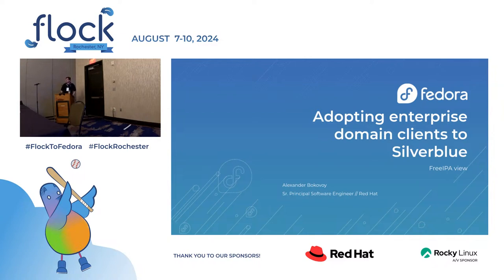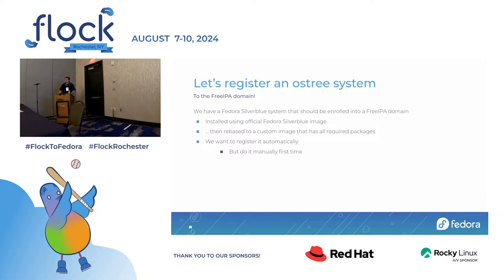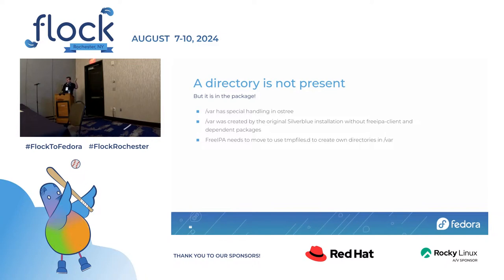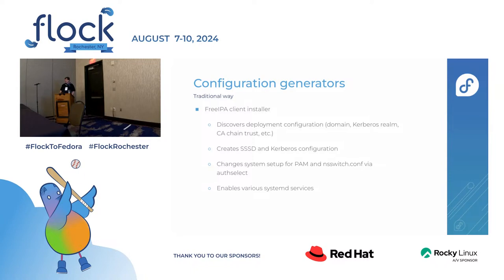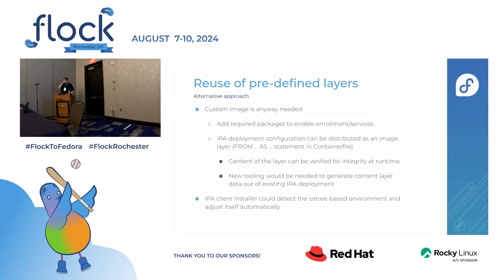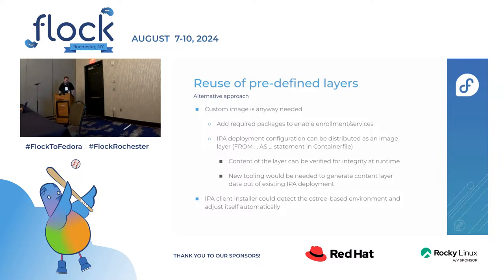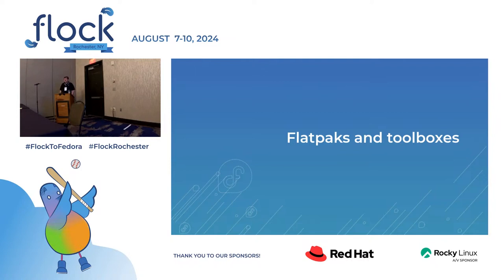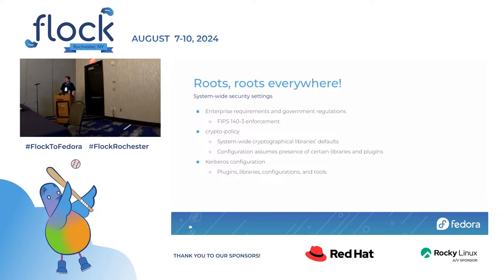Flock 2024 Adopting enterprise domain clients to Silverblue: FreeIPA view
A typical Active Directory or FreeIPA deployment assumes strong trust between the domain controllers and client systems enrolled into the domain. Kerberos configuration, machine credentials, TLS certificates and their CA chains are unique to each environment and not all this information can be made public as a part of a generally available image. Additional packages need to be present in the image to make sure enrollment is succesfull as well. On-demand domain enrollment, adjustment of the configurations to enable use of single sign-on services, and many other features provided by traditional Fedora don't work well with Silverblue images.

This talk is an investigation on what is needed to adjust Samba, FreeIPA, and SSSD clients to work properly with CoreOS/Silverblue-based deployments. It is based on a 1.5 year experiment of running own automatically rebased Silverblue images for a FreeIPA client in custom domain environment.

This talk was originally presented at Flock 2024 in Rochester, NY by Alexander Bokovoy.